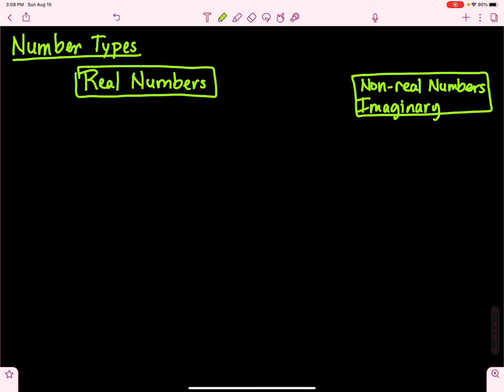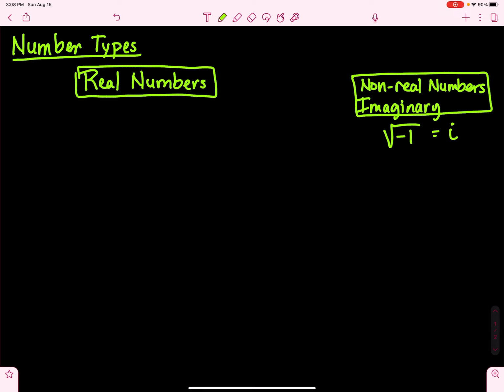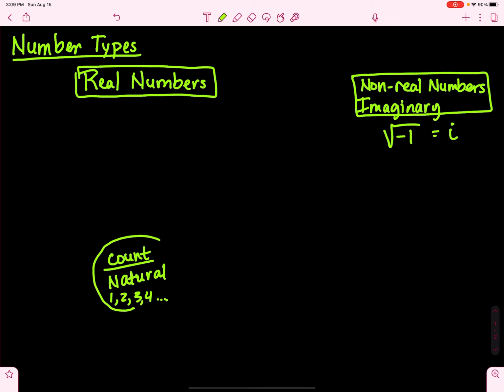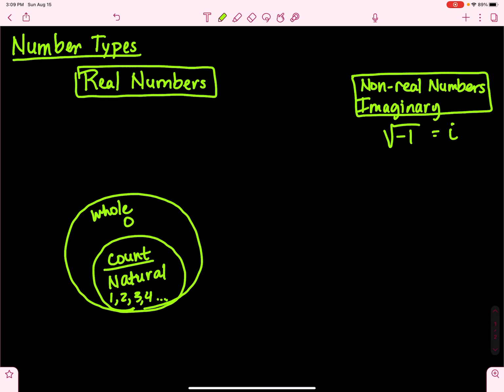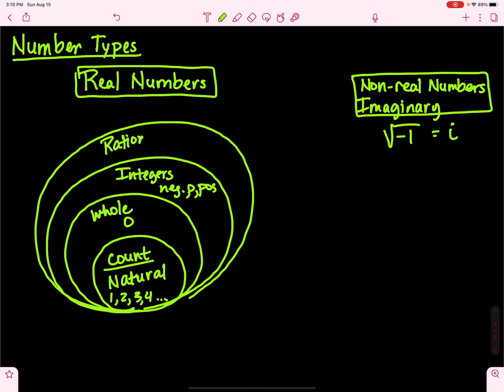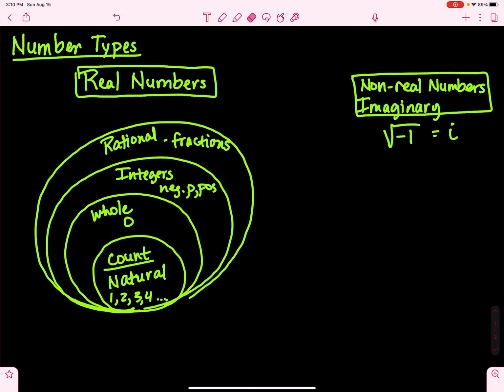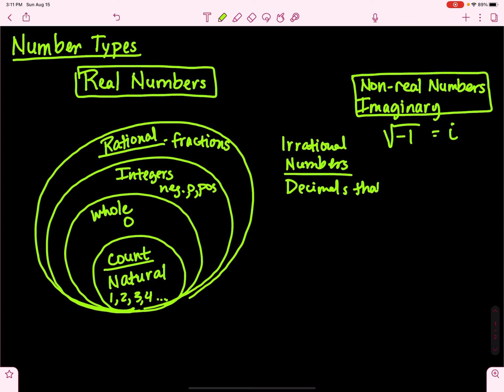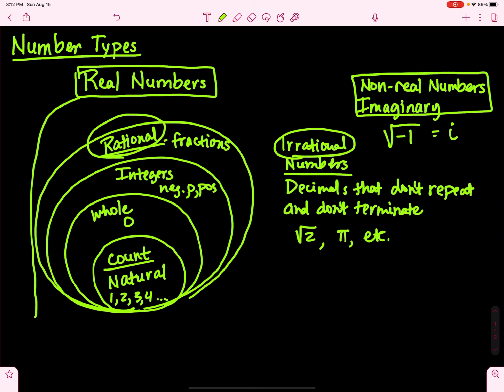BMS -Number Types